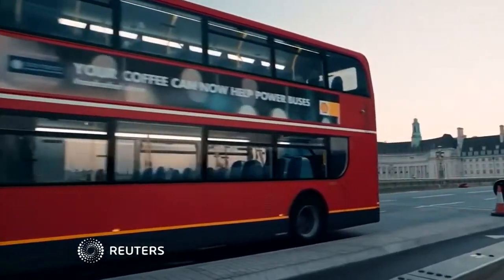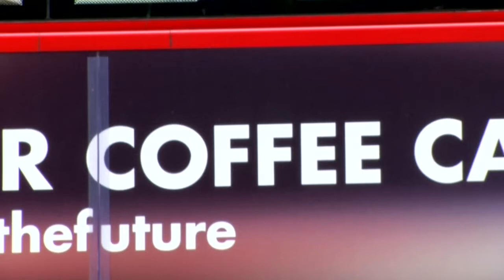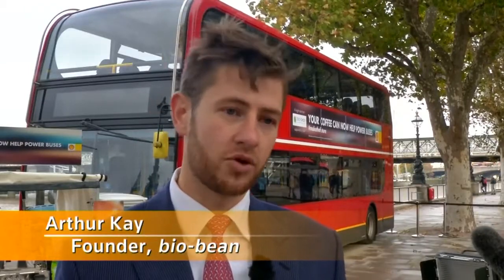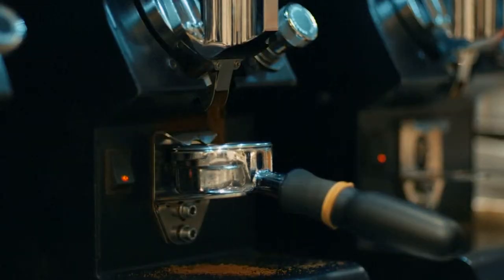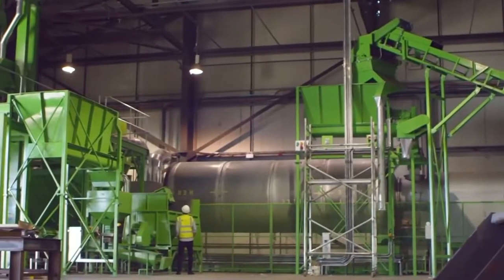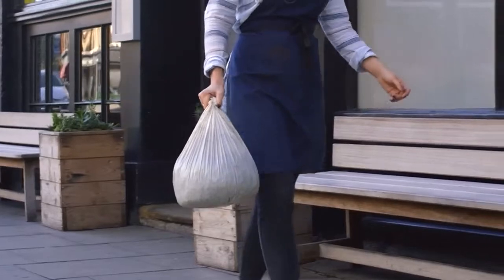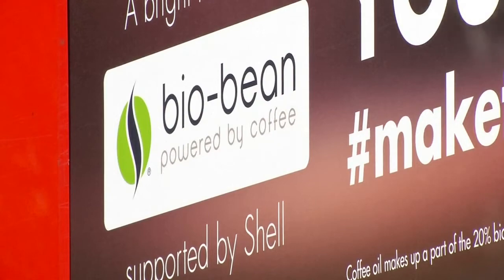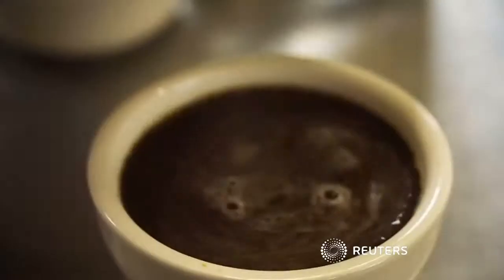London now uses coffee to power its buses